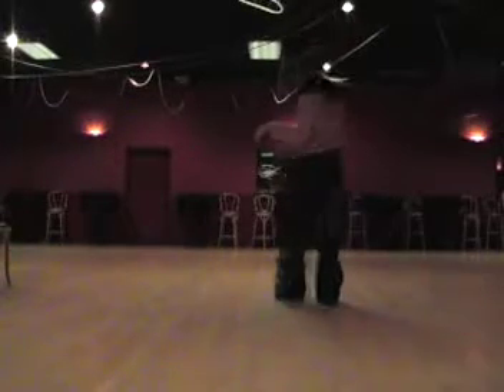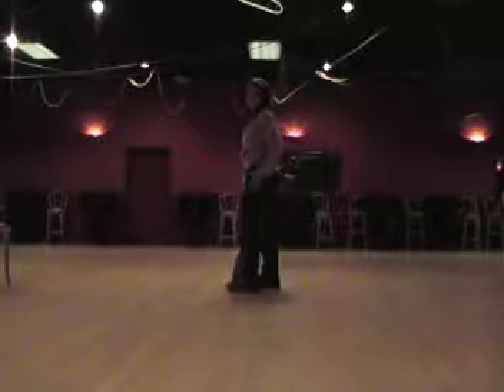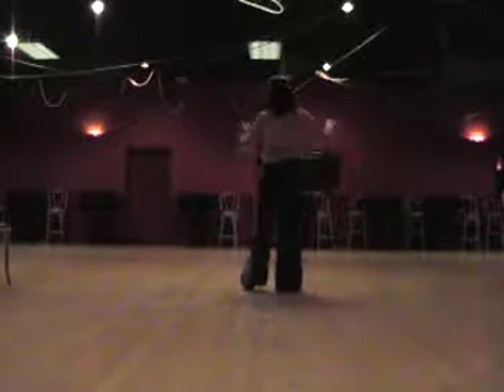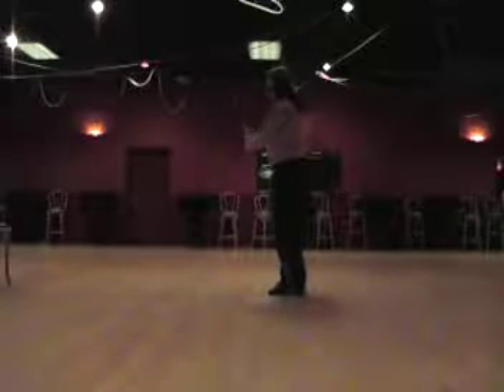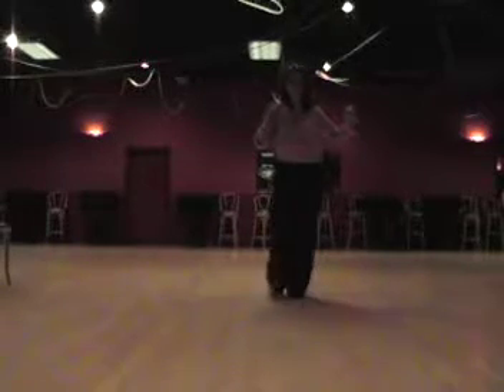Intermediate Salsa, Leaders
Anna demos the gentleman's part for intermediate salsa: cross body lead, cross body lead with underarm turn, and the whip